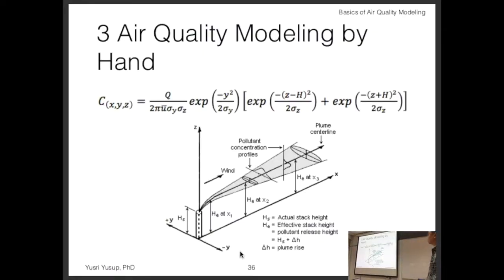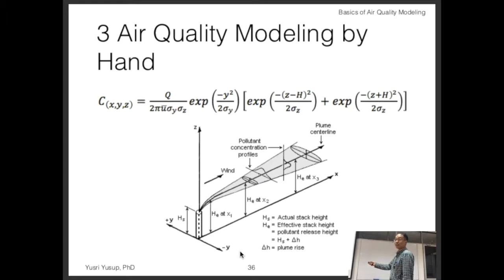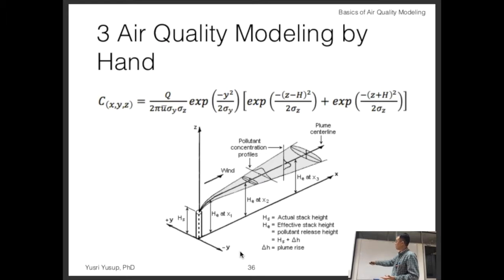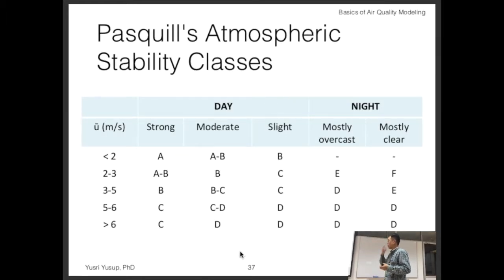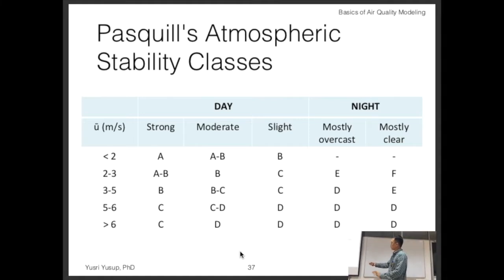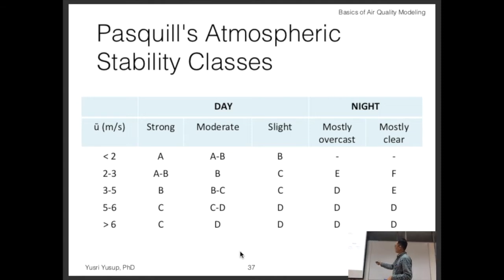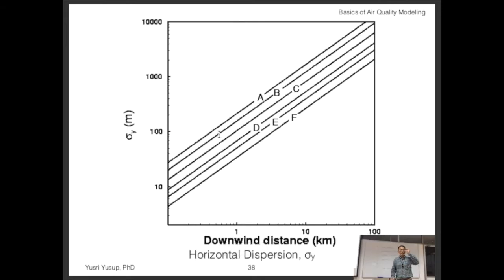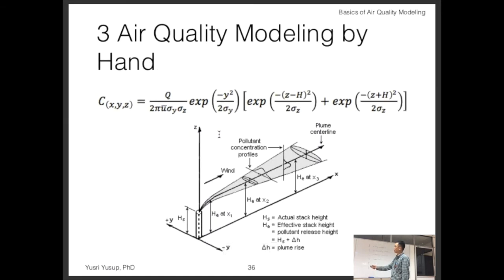IEA501 Air Quality Modeling GPM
This video is about the Gaussian Plume Model of the air quality model.
Program: Master of Science in Environmental Science
Course: IEA501/3 Atmospheric Science and Air Quality.
Instructor: Yusri Yusup
Topics:
0:00 The Gaussian Plume Model (GPM)